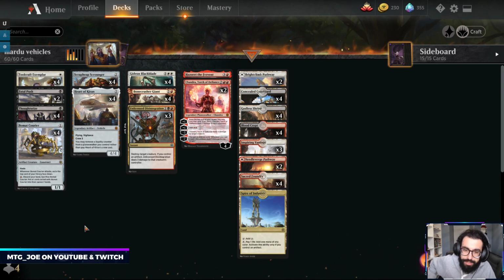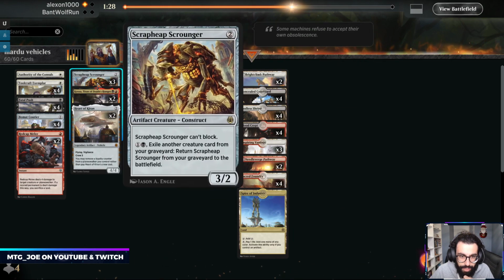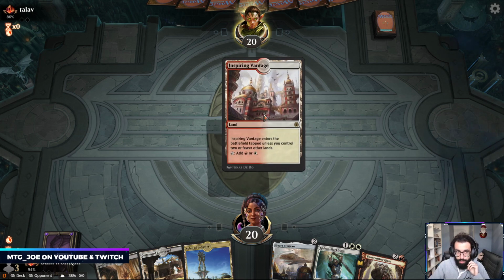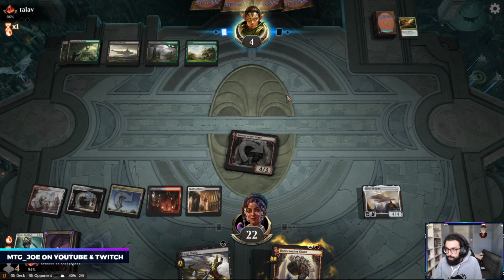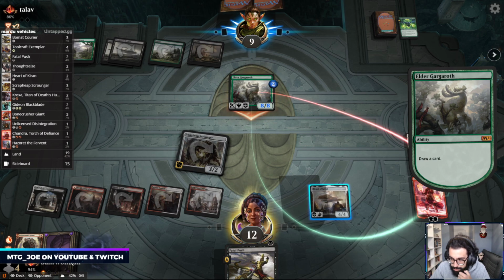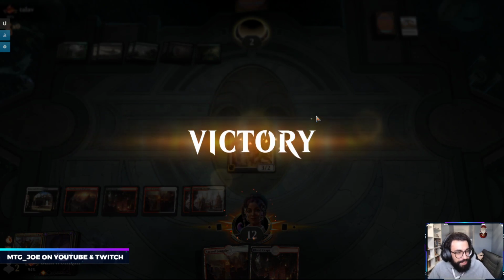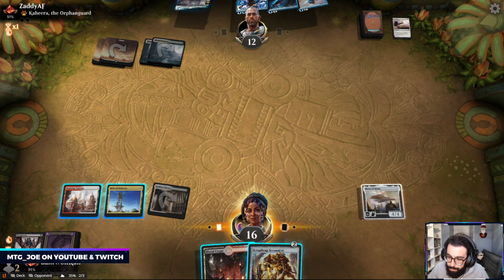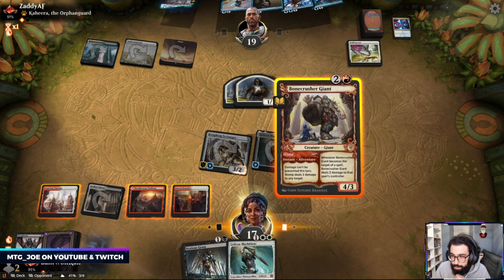Crew up Heart of Kiran! Historic Mardu Vehicles on MTG Arena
Deck
4 Toolcraft Exemplar (KLR) 35
2 Fatal Push (KLR) 84
4 Thoughtseize (AKR) 127
4 Bomat Courier (KLR) 225
4 Scrapheap Scrounger (KLR) 268
4 Heart of Kiran (KLR) 242
3 Gideon Blackblade (WAR) 13
3 Unlicensed Disintegration (KLR) 211
4 Blood Crypt (RNA) 245
4 Bonecrusher Giant (ELD) 115
1 Hazoret the Fervent (AKR) 159
3 Chandra, Torch of Defiance (KLR) 117
2 Brightclimb Pathway (ZNR) 259
4 Concealed Courtyard (KLR) 282
4 Godless Shrine (RNA) 248
3 Inspiring Vantage (KLR) 283
2 Needleverge Pathway (ZNR) 263
4 Sacred Foundry (GRN) 254
1 Spire of Industry (KLR) 285

Sideboard
2 Fatal Push (KLR) 84
4 Grafdigger's Cage (M20) 227
2 Redcap Melee (ELD) 135
2 Kroxa, Titan of Death's Hunger (THB) 221
2 Settle the Wreckage (XLN) 34
2 Noxious Grasp (M20) 110
1 Authority of the Consuls (KLR) 9